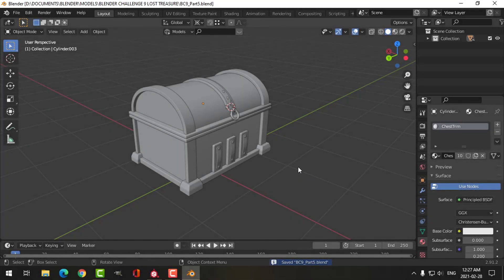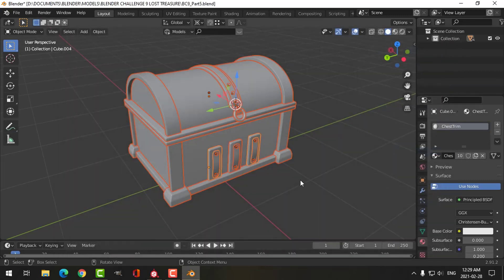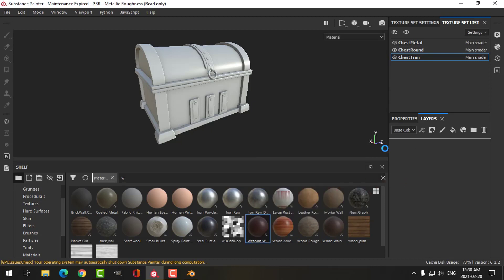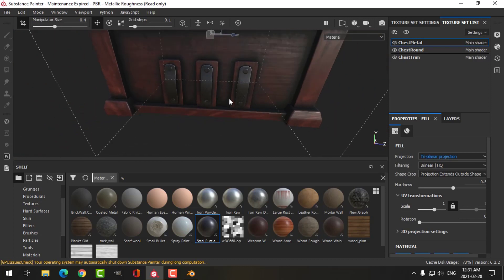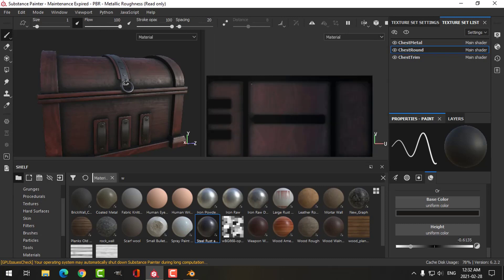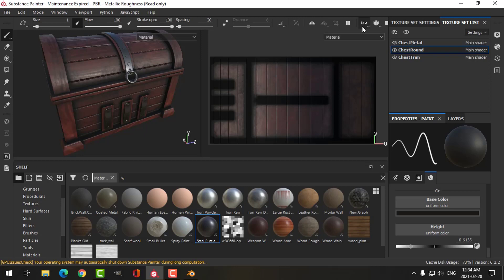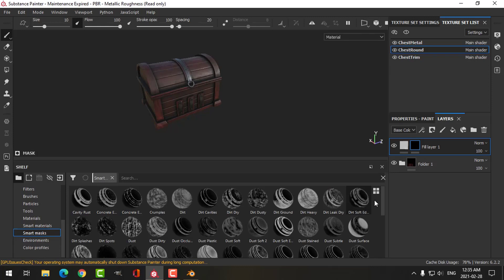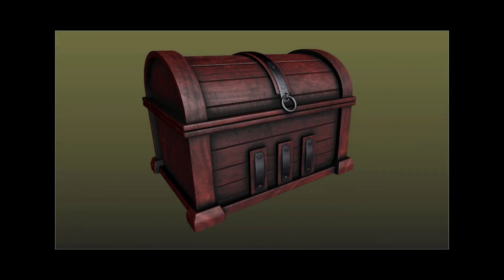BLENDER CHALLENGE 9: Lost Treasure: Texturing Treasure Chest (Part 5)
Quick video showing how I texture the treasure chest previously modeled for the "Lost Treasure" scene in Substance Painter.

BLENDER CHALLENGE 9: Lost Treasure
Deadline: Sunday March 21, 2021

Go here for a list of all my videos in this series for Lost Treasure: